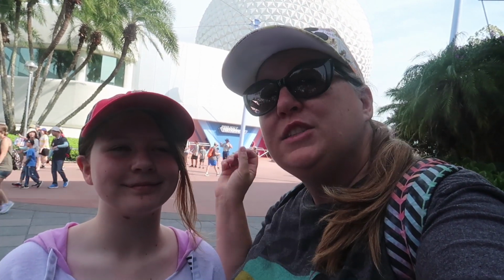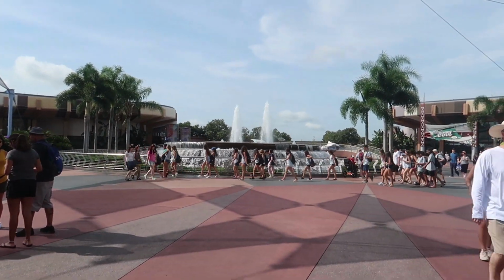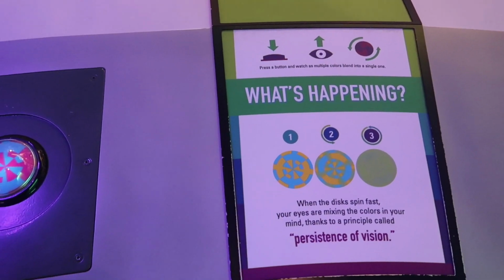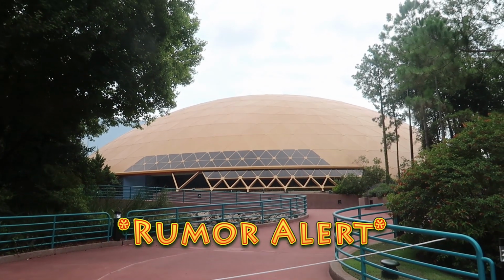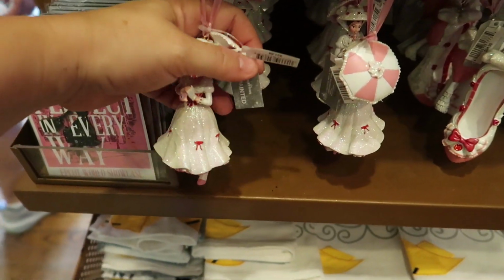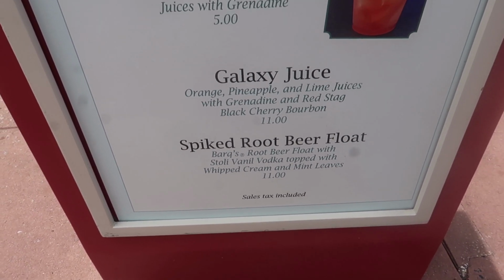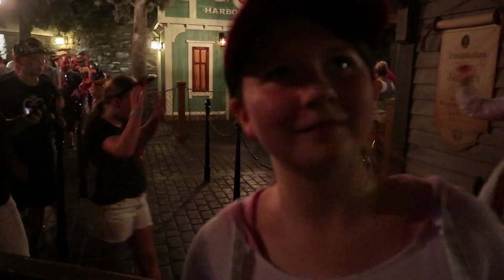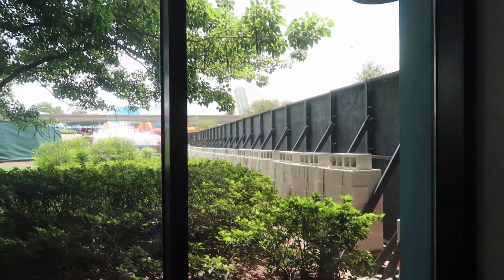Disney's Epcot - Upcoming Closures & Construction Update 7/10/19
Today, Kay and I head out to Epcot to fill you in on all the upcoming closures to future world and around Epcot! I tell you whats still rumor, and whats been confirmed. Then Kay gets to do a couple firsts! First time seeing Awesome Mix Live, and First time riding Frozen Ever After! We have an "Awesome" snack, then the heat gets to be too much, and we head out. Get your notepad ready, because big changes are coming to EPCOT!